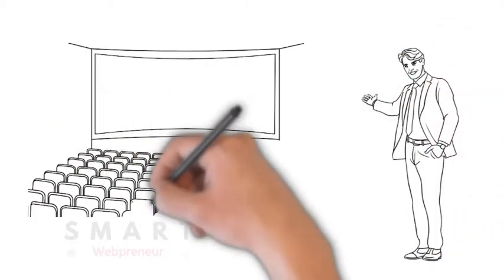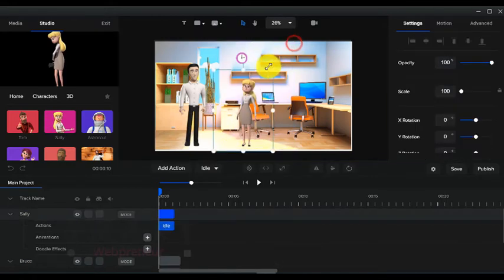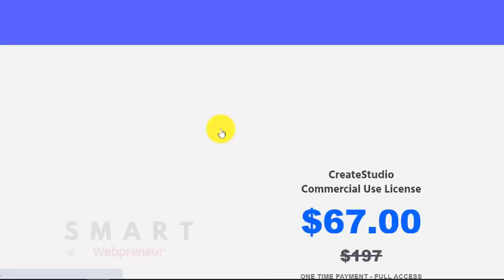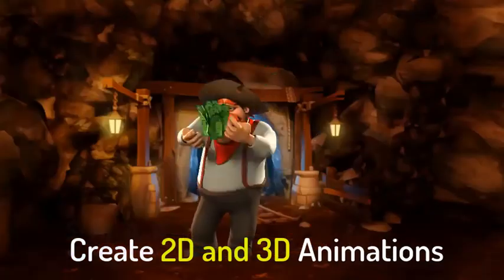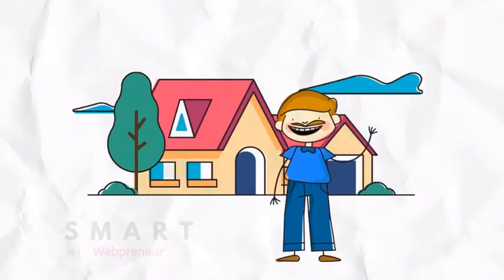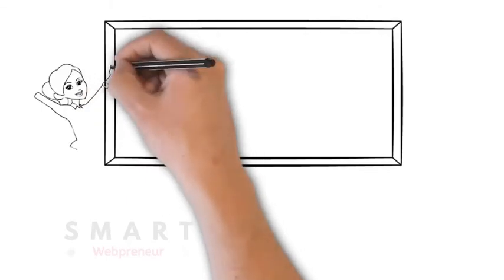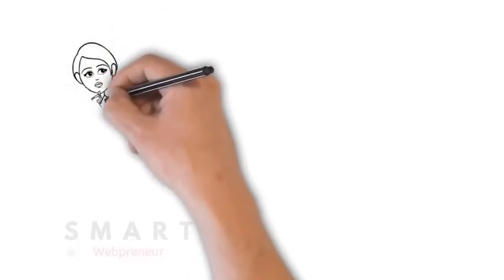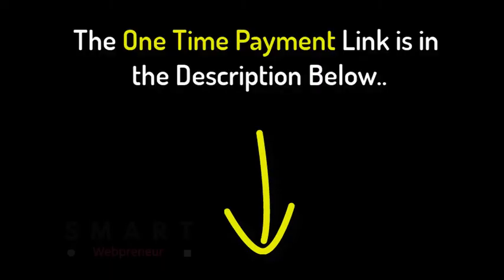Is Create Studio Worth It for Beginners?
Is Create Studio lifetime deal worth it? If that's the question you have been asking, we are going to answer that in our video. Create Studio is presently available for a one time price of $67 for lifetime access.